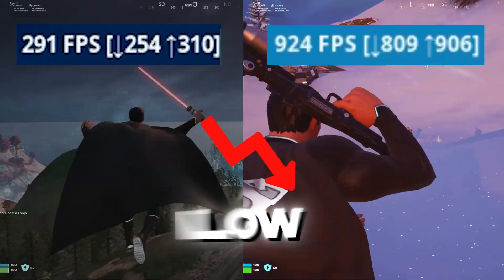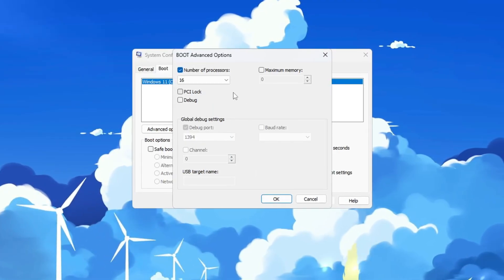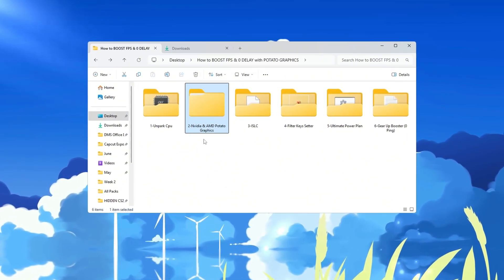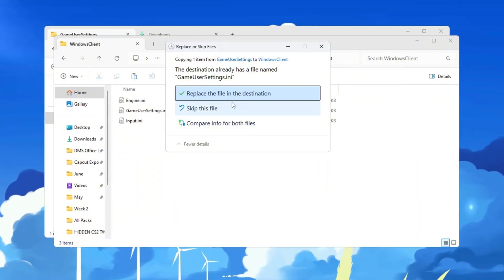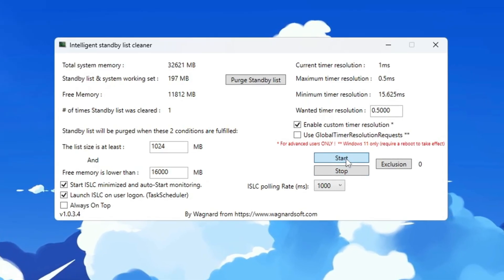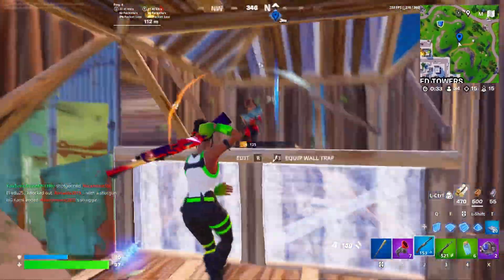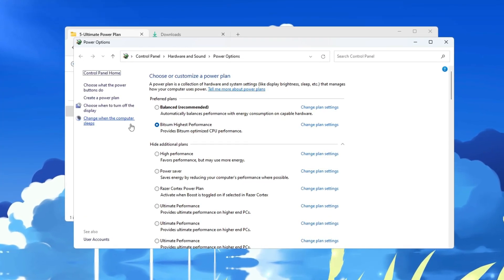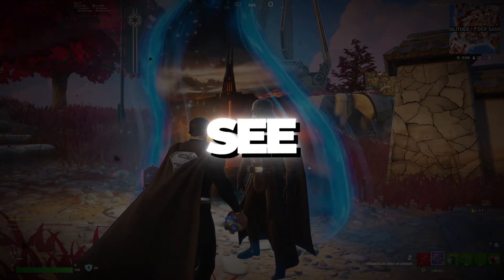How to BOOST FPS & 0 DELAY with POTATO GRAPHICS in Fortnite! 🚀 (Intel, AMD & NVIDIA)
Tired of lag, stutter, and low FPS in Fortnite? In this video, I’ll show you step-by-step how to apply Potato Graphics settings on any PC — whether you're using Intel, AMD, or NVIDIA — to boost FPS, remove delay, and get smoother gameplay instantly!

We’ll go through:
✅ Applying optimized config files
✅ Using NVIDIA Profile Inspector or AMD settings
✅ Disabling unneeded graphics features like grass and shadows
✅ Tweaks that help reduce system latency
✅ Settings that work on low-end PCs too!

This guide is beginner-friendly and uses simple instructions, so even if you’re not tech-savvy, you can follow along easily and see results right away! 💻🔥

📁 All download links and tools are mentioned in the video and description.
🛠️ Perfect for low-end systems struggling to run Fortnite smoothly.